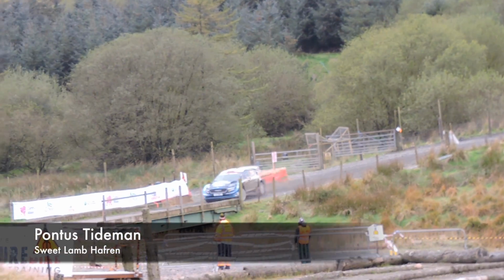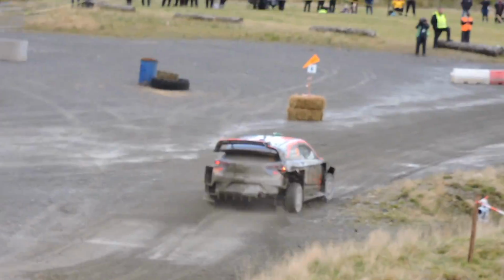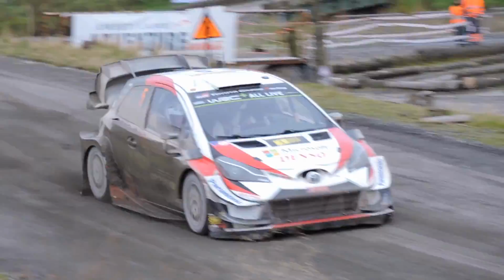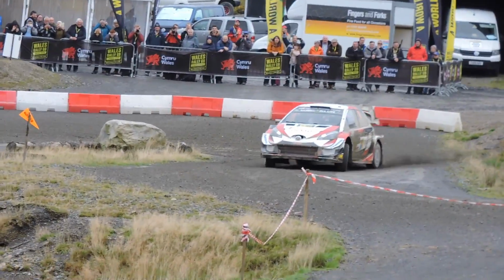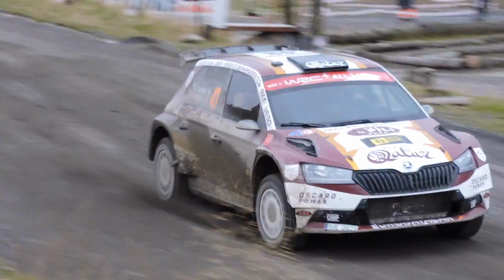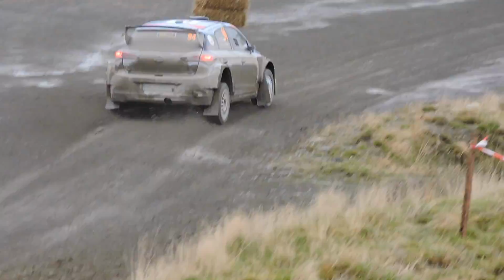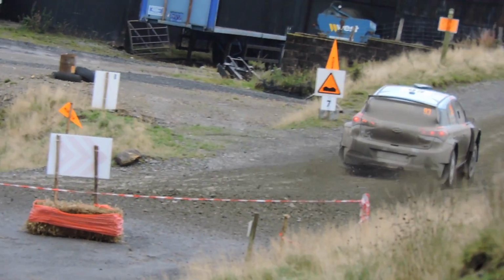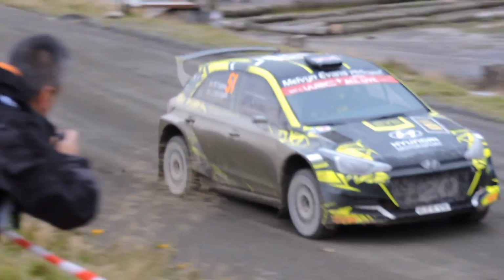Wales Rally GB 2019 - Sweet Lamb Hafren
Sweet Lamb